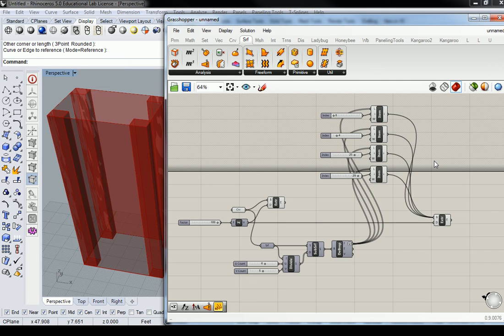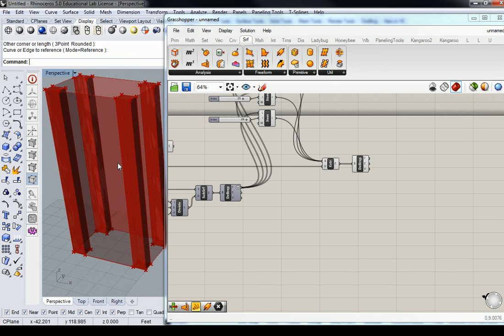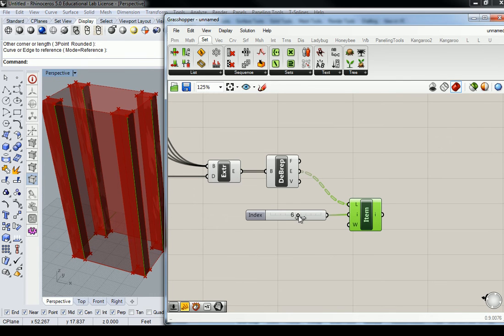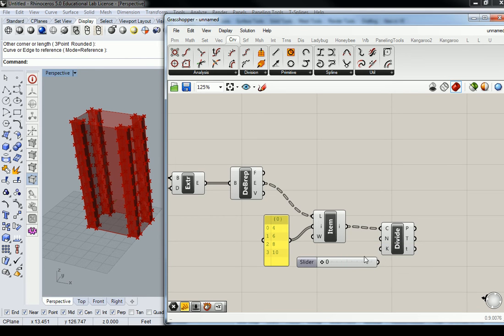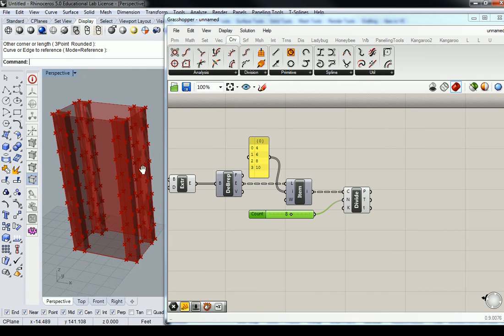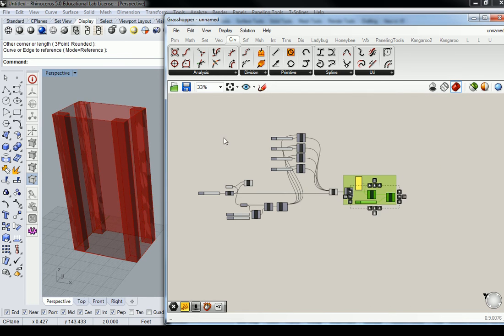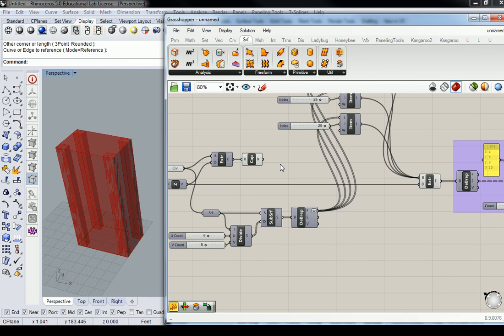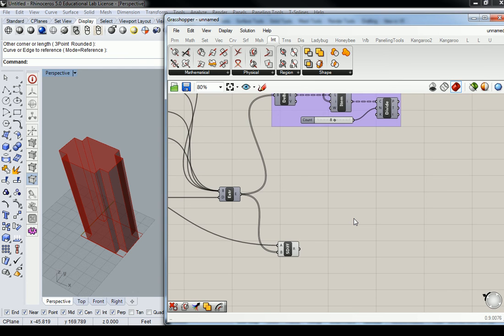83 - Grasshopper - Mid Rise Mass Structure 02 - Subtracting Structural Columns from Mass